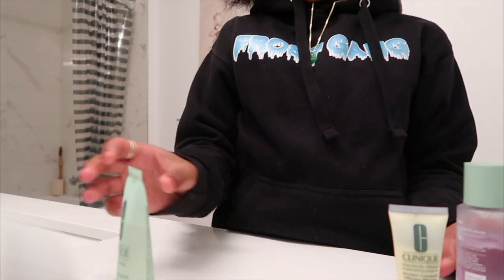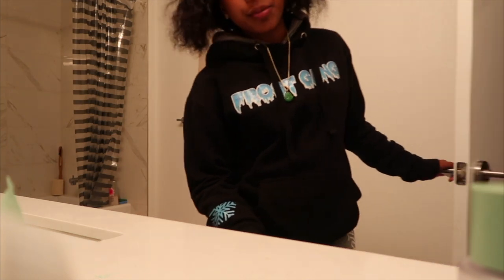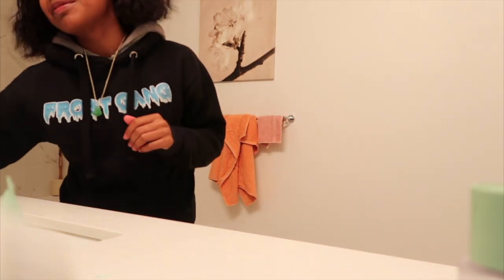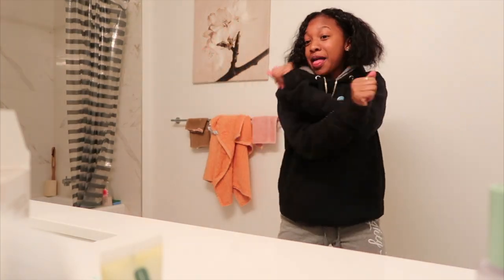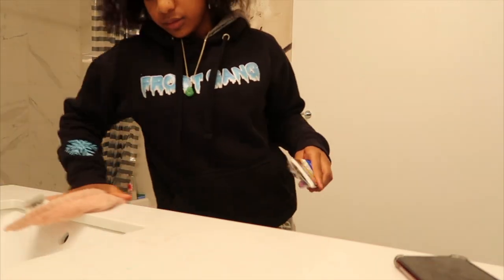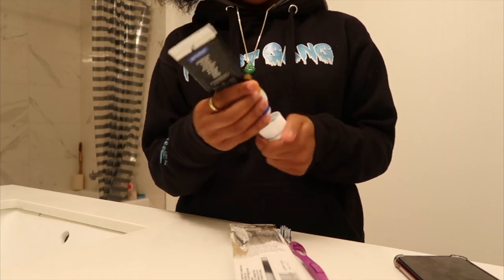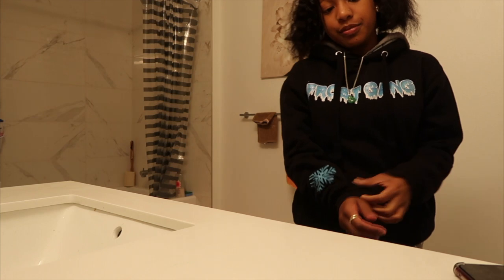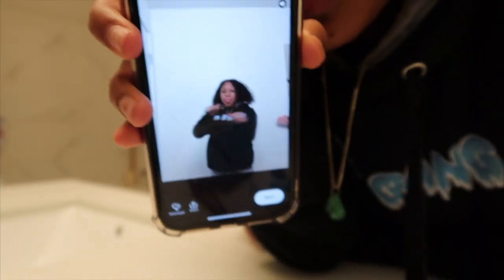MY NIGHT TIME ROUTINE!!!